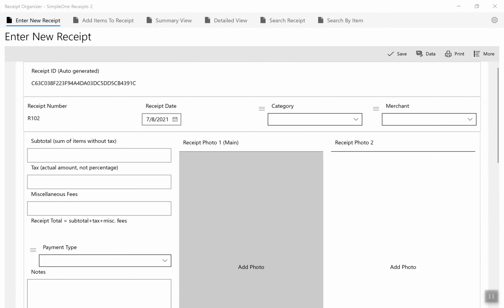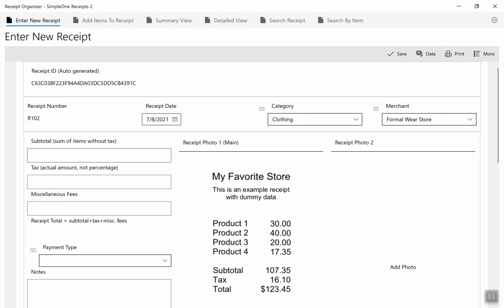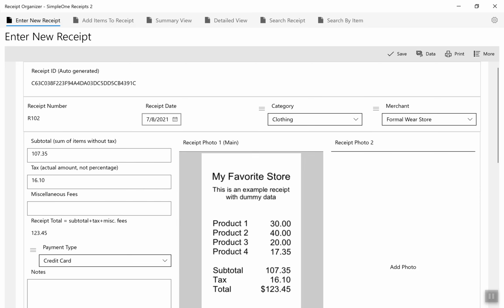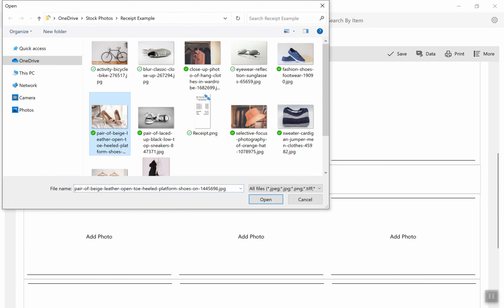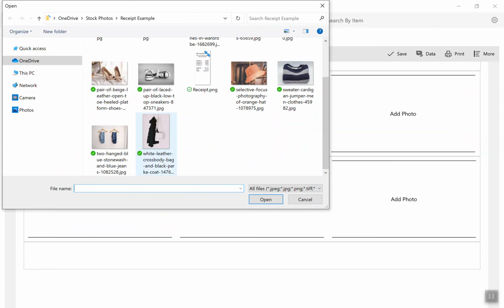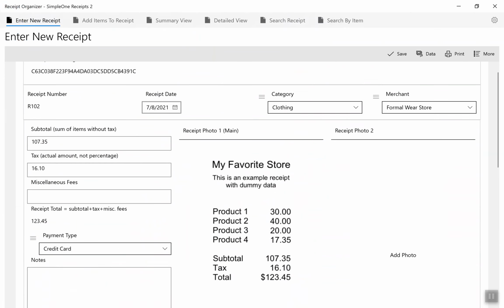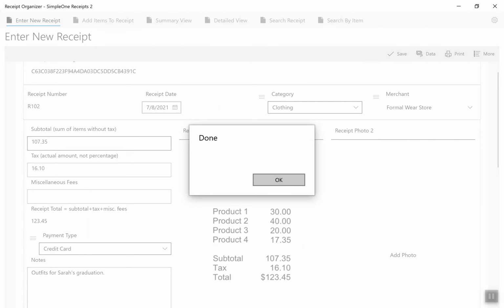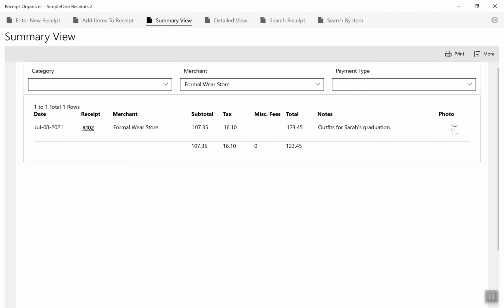How to Enter and Organize Receipts in Simple Receipts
SimpleOne Receipt Organizer is a Windows software made for organizing and tracking receipt data.